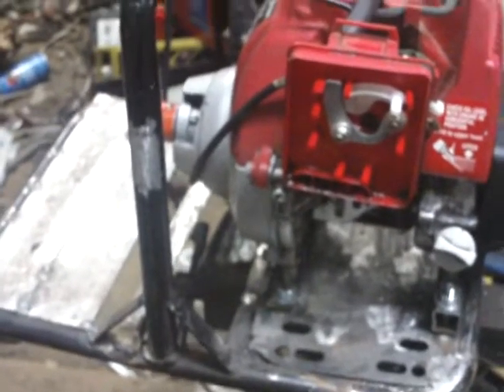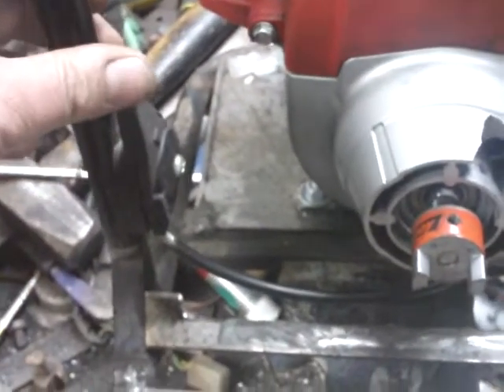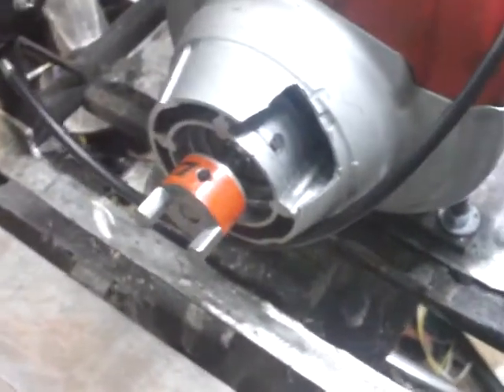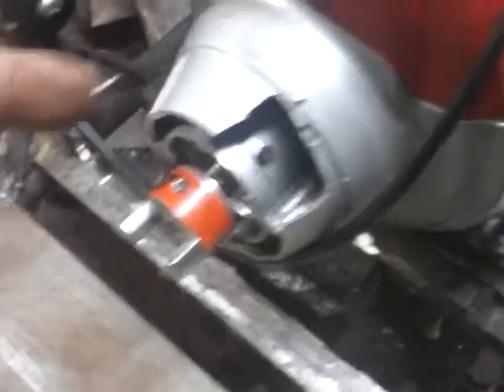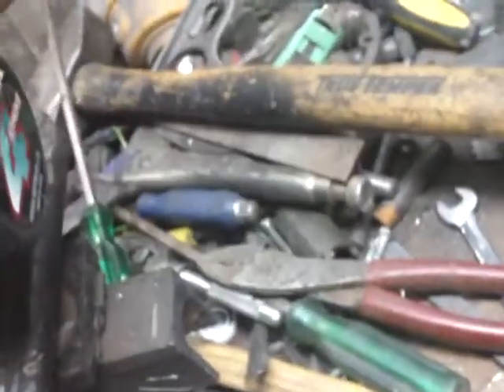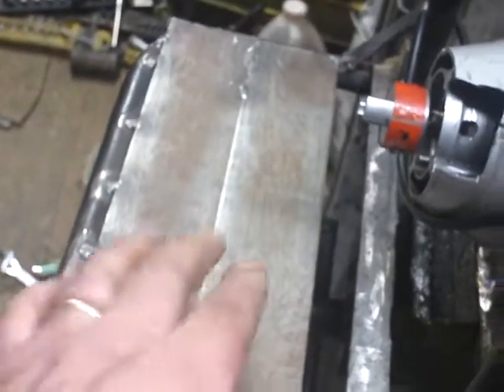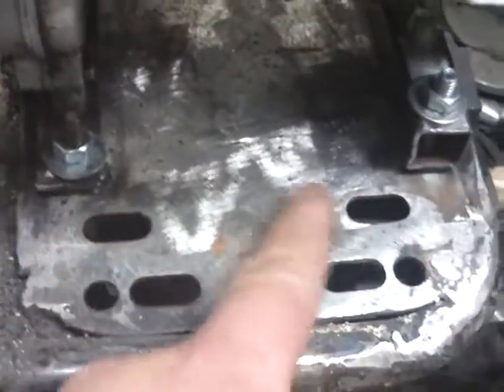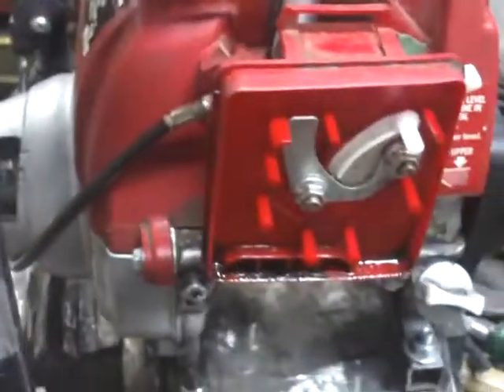MINI GASOLINE AC/DC GENERATOR (PART 1)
This is going to be test and tune as we go ! But Keep watching.. it should work .. Going to put out AC & DC voltage !